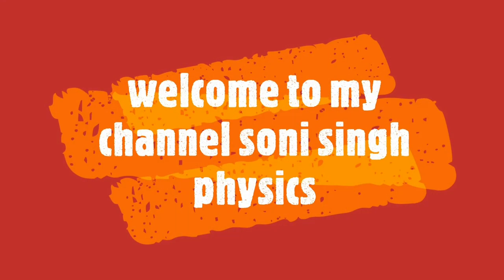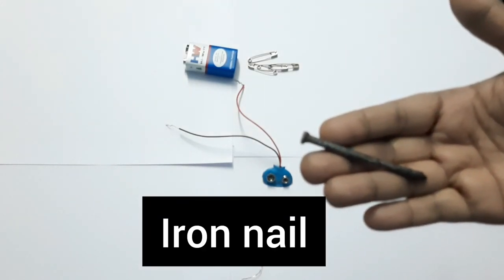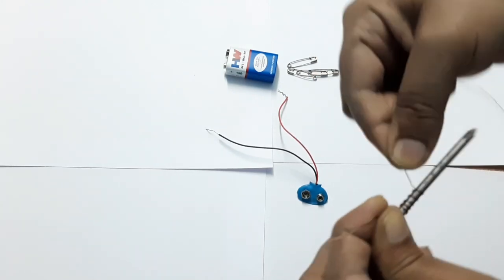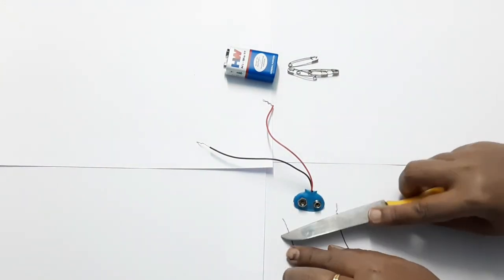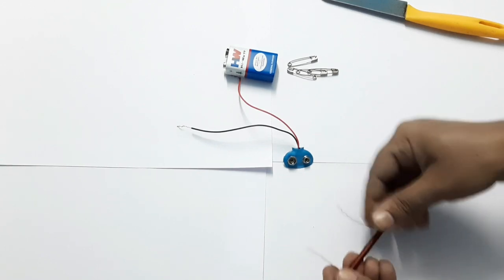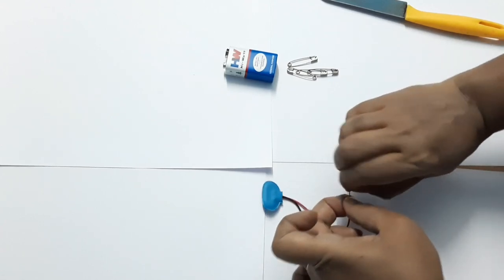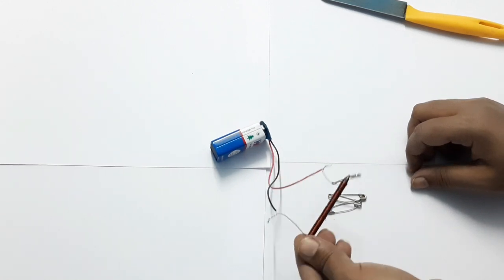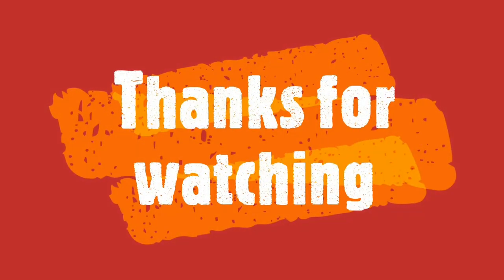How to Make an Electromagnet -science project |Electromagnetic induction| at home|sonisinghphysics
This video shows a very simple method about howtomakeanelectromagnet electromagneticlevitationdevices and how to make electromagnet at home.
This video has shown a very simple method to, howtomakeanelectromagnet. ,It is very suitable for scienceproject
For the students of grade 9 and 10 to projectonelectromagnet
of CBSE,ICSE, IGCSE.
about electromagnet
 electromagnet
 electromagnetic induction,
 electromagnetism,
 electromagnetic,
 electromagnet experiment,
 electromagnet project,
 electromagnet for kids,
 electromagnet class 7,
 electromagnet model,
 electromagnet don't memorise,
 electromagnet grade 7,
 electromagnet tesla 5,
 electromagnet animation,
 electromagnet at home,
 electromagnet and magnet,
 electromagnet and permanent magnet,
 electromagnet and its uses class 9 icse,
 electromagnet activity class 7,
 electromagnet arduino,
 electromagnet and its uses,
 an electromagnet,
 an electromagnet is a dash magnet,
 a simple electromagnet,
 electromagnet byju's,
 electromagnetic brake,
 electromagnetic brake adjustment,
 electromagnetic bell,
 electromagnetic braking system,
 electromagnetic bearing,
 electromagnetic blood flow meter

 electromagnetic induction,
 electromagnet experiment,
 electromagnet model,
 electromagnet project for class 7,
 electromagnet by physics wallah,
 electromagnet by vedantu,
 electromagnet byju's,
 electromagnet by khan sir,
 b electromagnetism,
 electromagnet class 8,
 electromagnet class 7th,
 electromagnet don't memorise,
 electromagnet definition,
 electromagnet diagram,
 electromagnet diy

  How is an electromagnet made?
When an electric current flows in a wire, it creates a magnetic field around the wire. This effect can be used to make an electromagnet . A simple electromagnet comprises a length of wire turned into a coil and connected to a battery or power supply.  wrapping the coil around a piece of iron (such as an iron nail)
3 main characteristics of the electromagnet
Use electric current and coiled wires to produce strong magnetic fields. Change when the direction of the current changes. The strength of the magnetic field increases. - A solenoid with a ferromagnetic core. Electromagnets are very widely used in electric and electromechanical devices, i
Magnetic recording and data storage equipment: tape recorders, VCRs, hard disks.
More items...The coil becomes an electromagnet when a current flows through it. The armature supports the coil and can help make the electromagnet stronger. This makes the motor more efficient. There are two permanent magnets. That corresponds to about 10 kW. Note that the "force" of a magnet depends greatly on the geometry: if you can get really close to the poles over a large area, they work extremely well; but if you are picking up an oddly shaped object, it will be much harder (saturation effects will rapidly come into play).